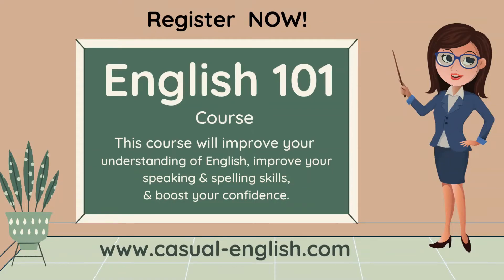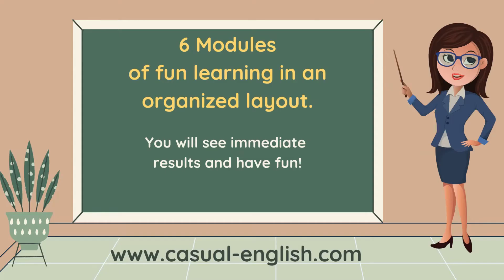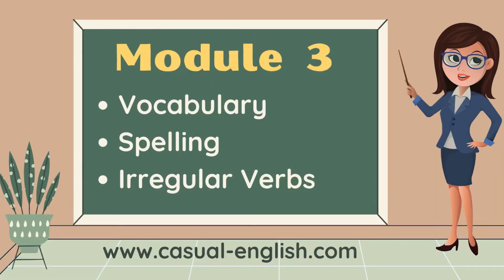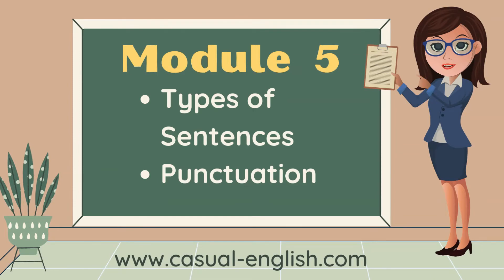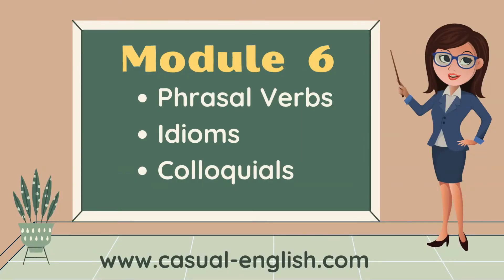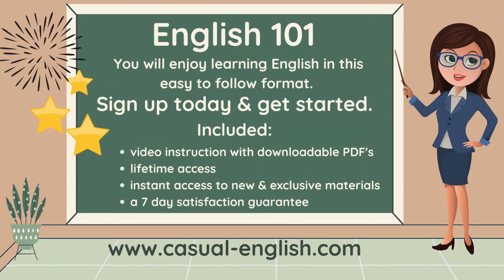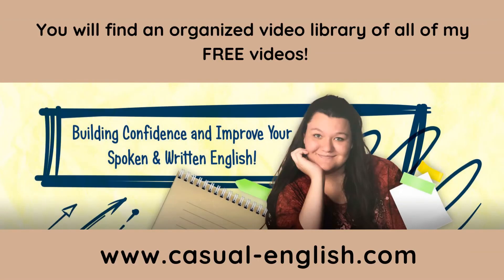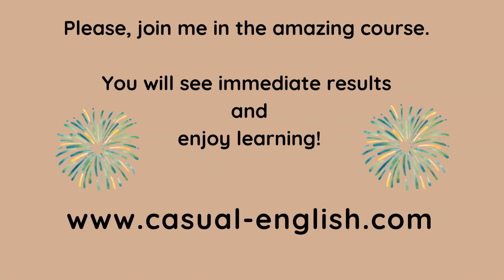English Course for Beginners and Intermediate Learners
This is a quick overview of my English 101 course.  The coures is 6 modules with several sections. Please, watch this quick video overview. You will be glad that you did.

This English course under $300 will truly net your amazing results. You work the course at your own pace.

I will teach you the things that other courses have not.  Every word appears on the screen. This teaches spelling, reading, pronunciation, placement, and so much more.

Please, let me help you on your journey to learn or improve your English skills.